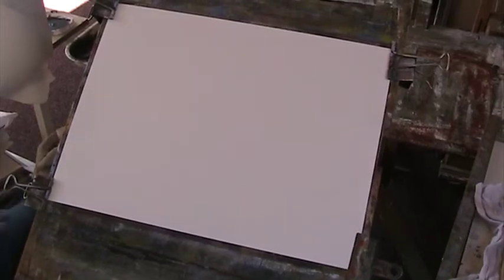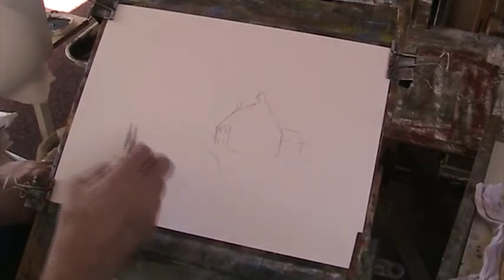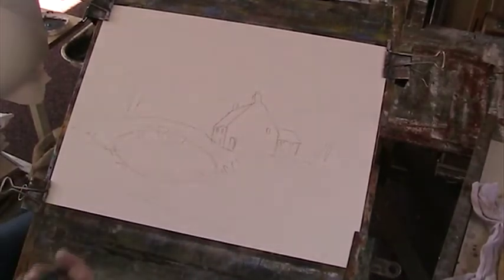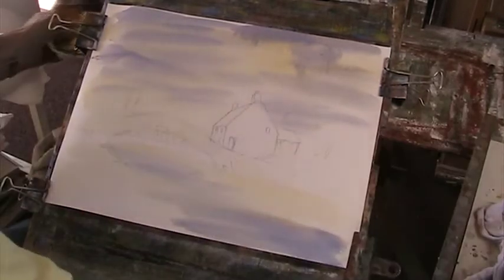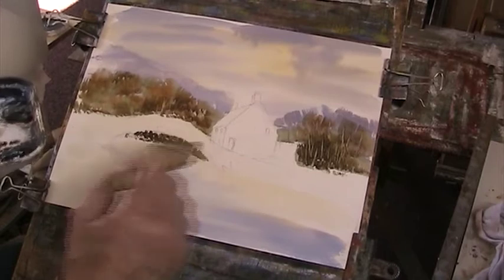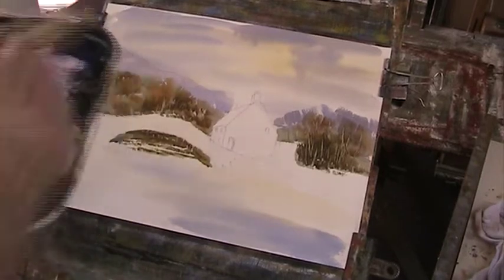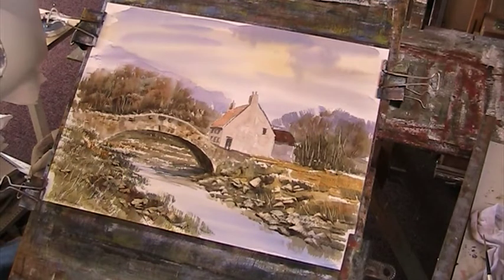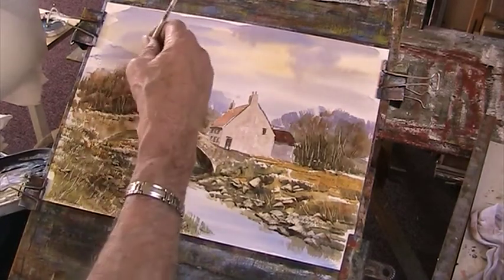The Old Pack Bridge. Simple drawing of a bridge and house.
A simple drawing for a watercolour.